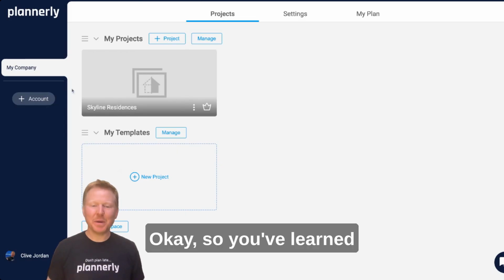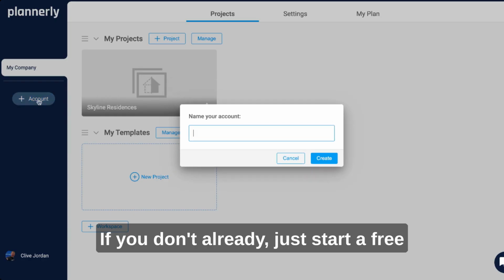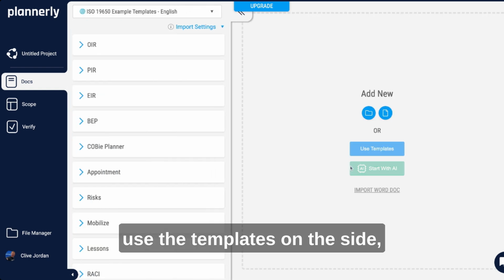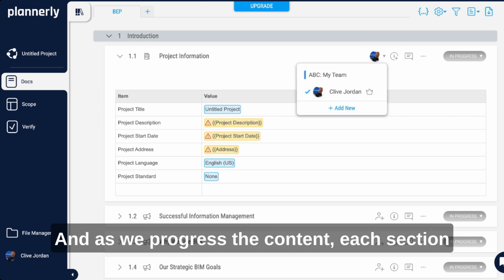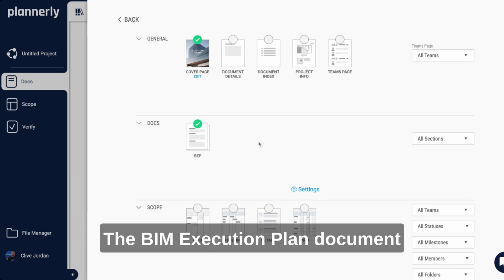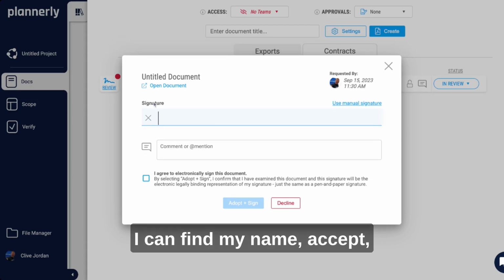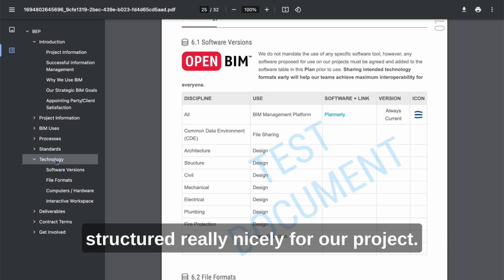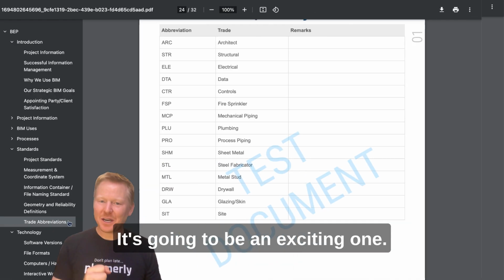ASSIGNMENT 1: Creating and e-Sign AEC Project Documents (in minutes)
Follow along as we demonstrate how to create and eSign a project document in just one or two minutes. Learn how to create a new project, choose a document template, edit the content, assign it to team members, and share your progress. Once the document is complete, export it as a PDF with a custom cover page. We'll also show you how to add an e-signature and attach the document to a contract. Watch this quick tutorial to streamline your document management process!

Timestamps:
0:00 - Introduction
0:17 - Creating a New Project
0:29 - Choosing a Document
0:40 - Editing and Sharing the Document
0:53 - Exporting the Document
1:11 - Adding an eSignature
1:36 - Upcoming Project Scoping Training